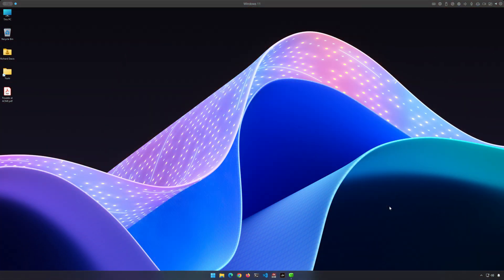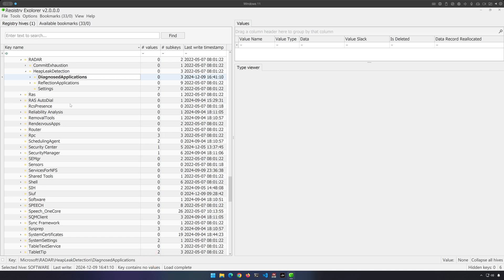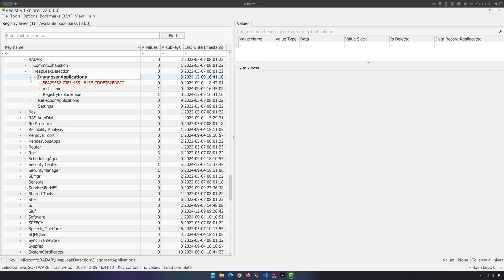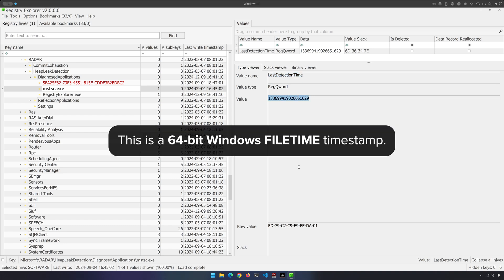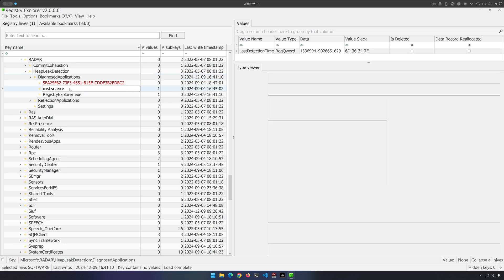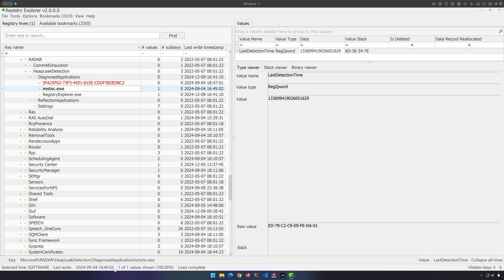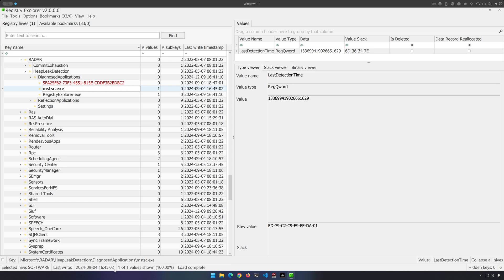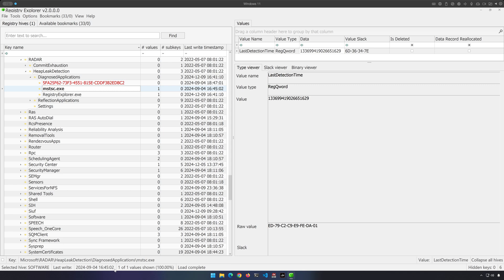RADAR Contact! An Obscure Evidence of Execution Artifact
In this episode, we'll take a look at a rather obscure evidence of execution artifact associated with RADAR, the Resource Exhaustion Detection and Resolution system.

📖 Chapters

00:00 - Intro
01:16 - What You Need to Know

🛠 Resources